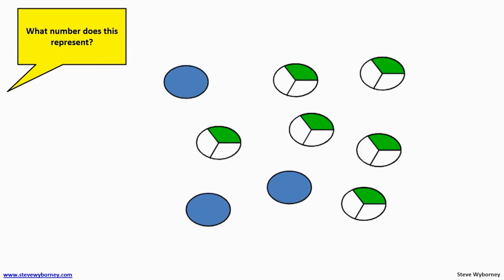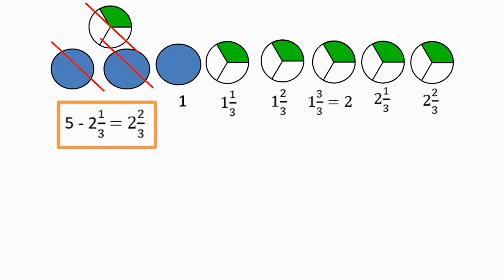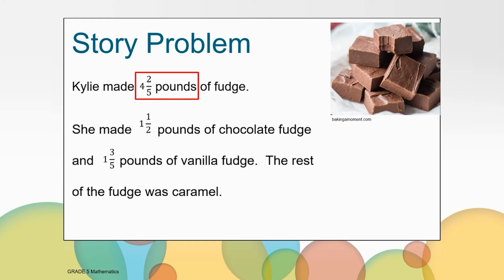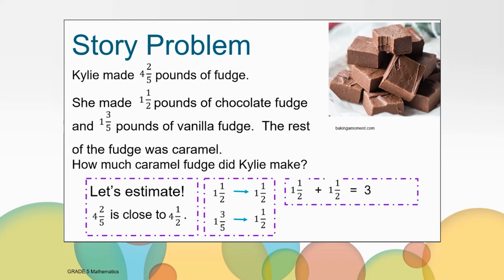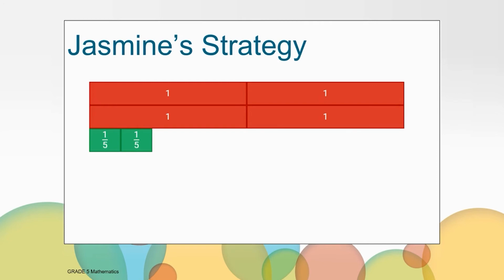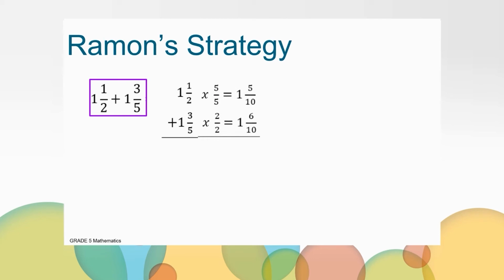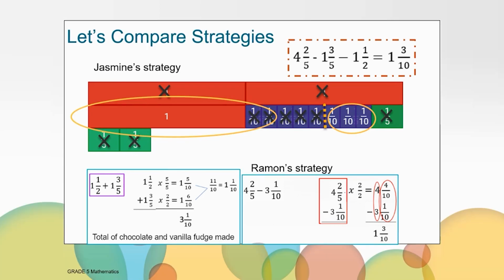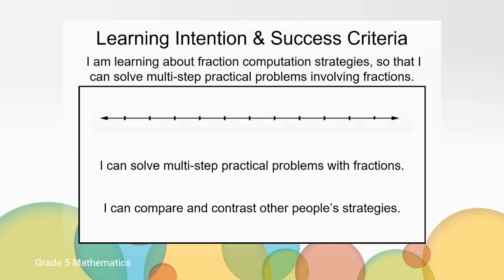Fraction Computation - Math, Grade 5, Unit R, Video 10